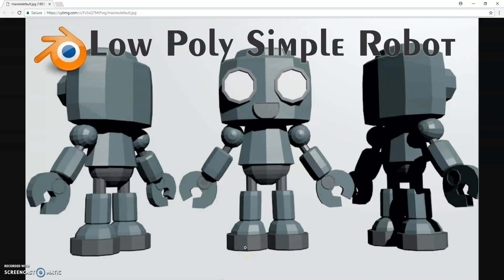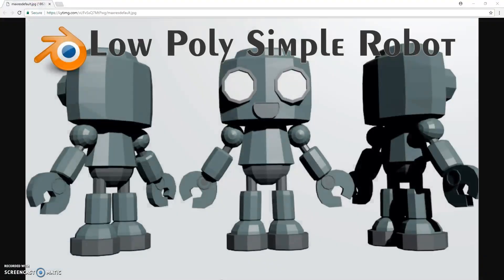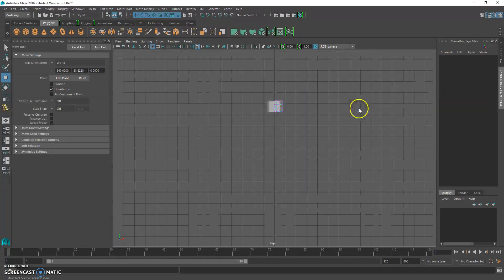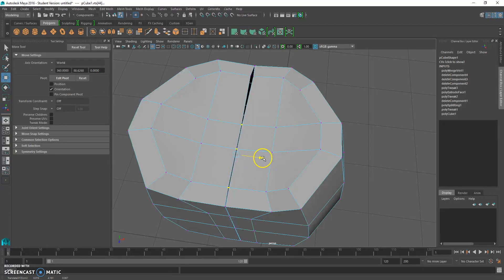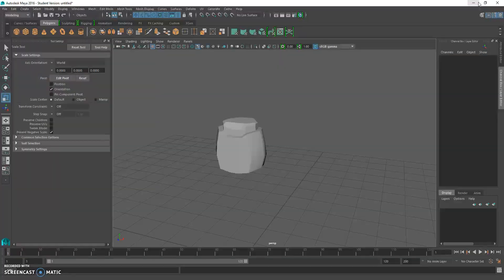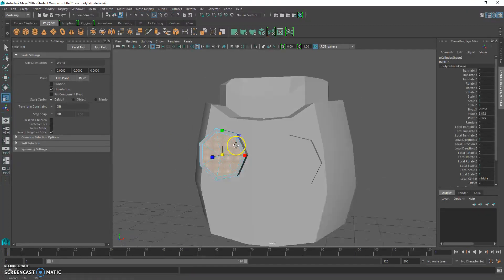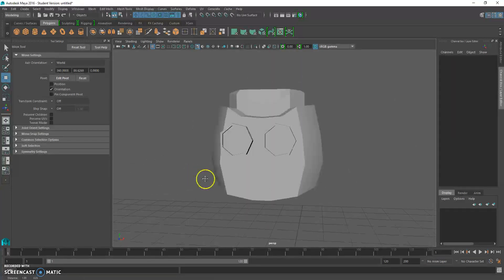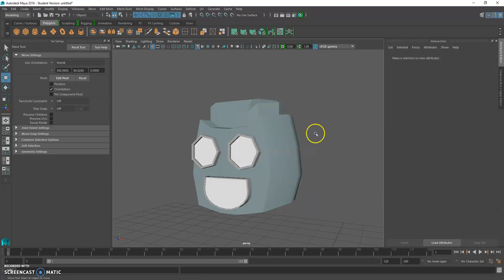Part 1: Making a low poly robot in Maya 2016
Creating the head and related details